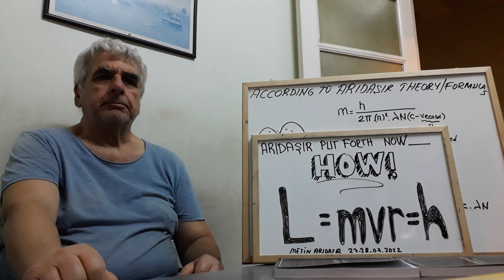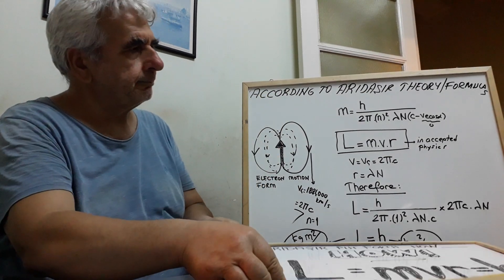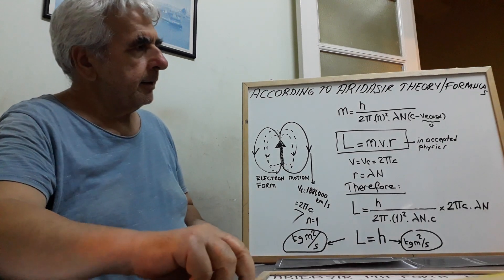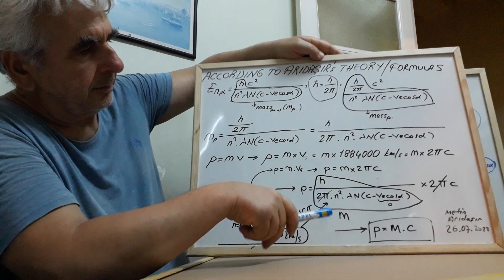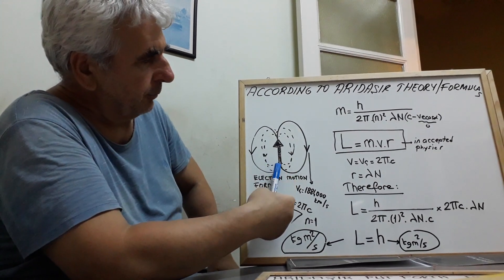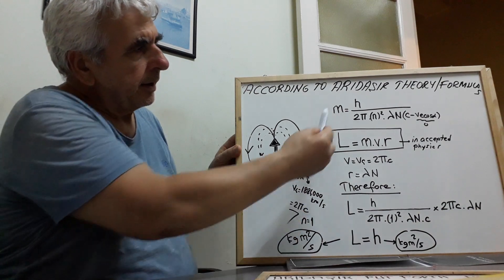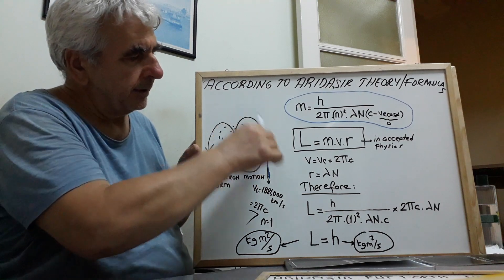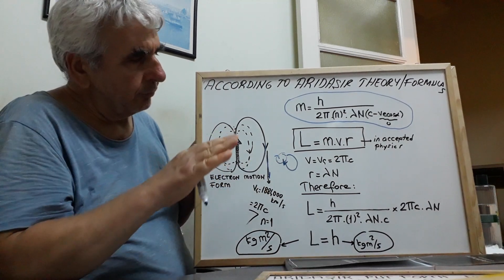Planck Constant is Angular Momentum! ...of Electron(ARIDAŞIR)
MY PHYSICS THEORY, PART 68
 Planck Constant is Angular Momentum! ---of Electron Motion Form(ARIDAŞIR):
 According to my theory and my formulas, I have just put forth that the Planck constant is the angular momentum of the Electron Motion Form.
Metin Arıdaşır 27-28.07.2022